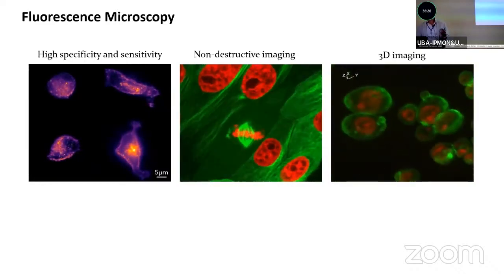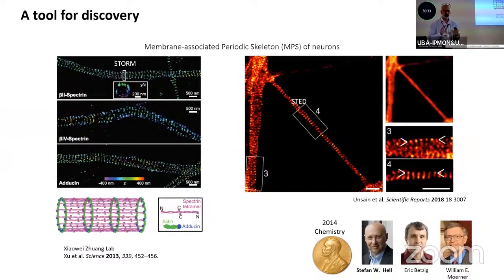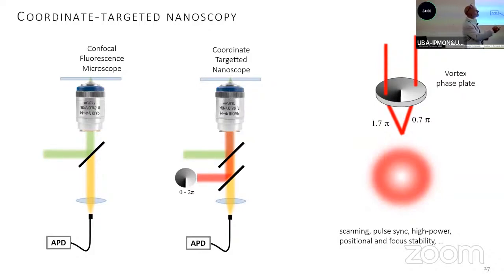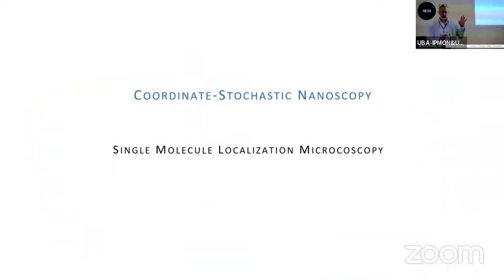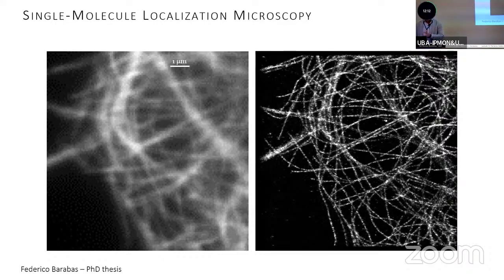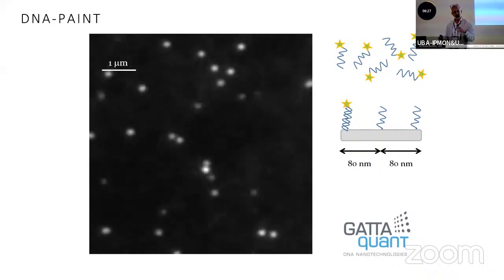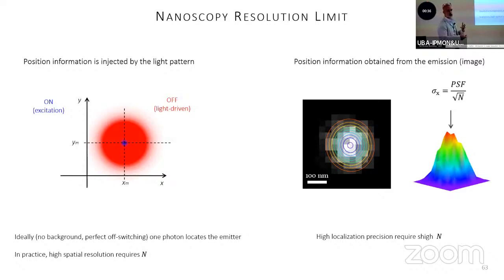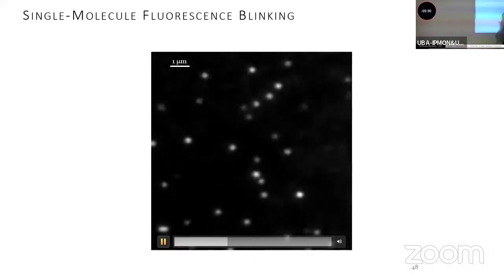Introduction to Super Resolution Microscopy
Lecture #15 - Introduction to Super Resolution Microscopy - Fernando Stefani